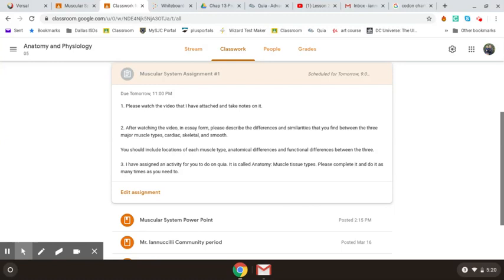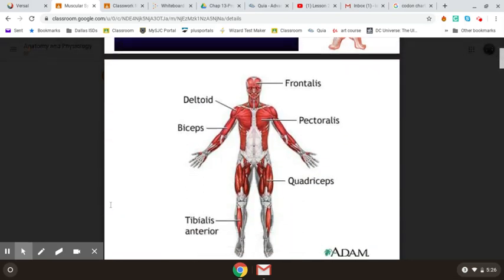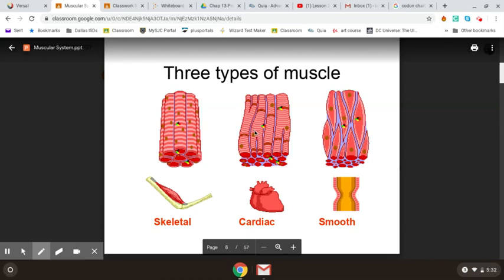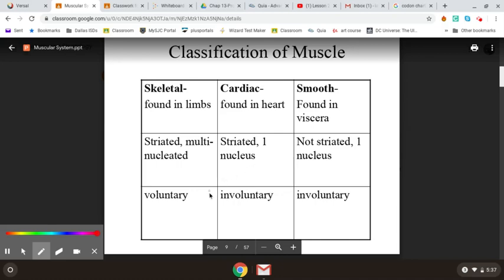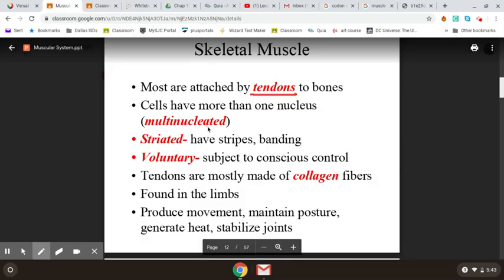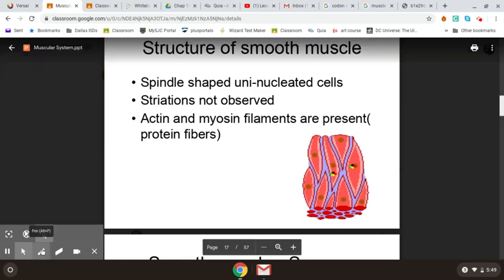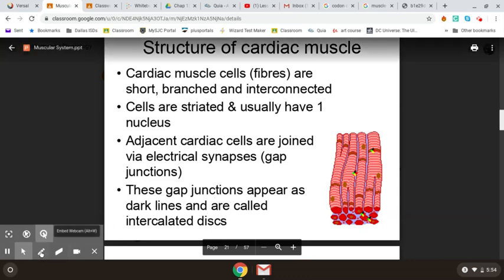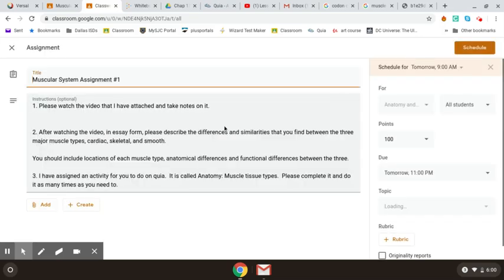Anatomy and Physiology Fall Lecture #10-Muscular System Part 1- Three Major Types of Muscles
Muscular System #1- Three major types of muscle tissue.  Cardiac, Smooth, and Skeletal